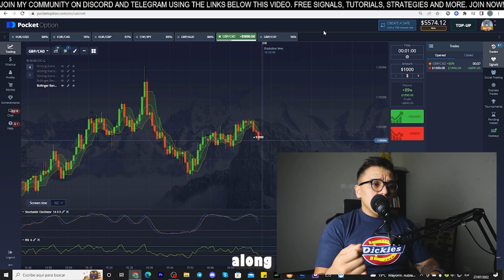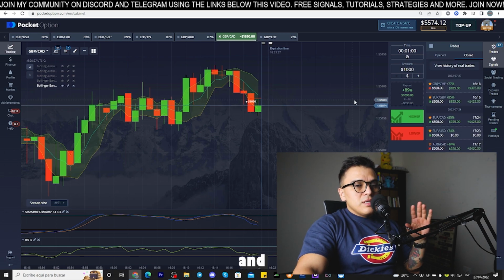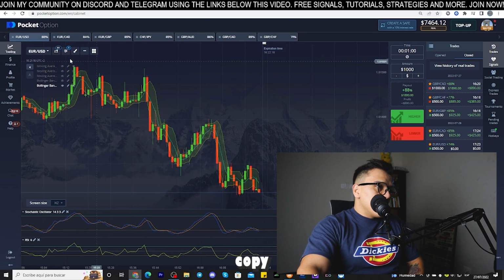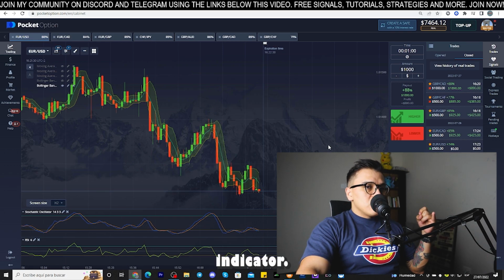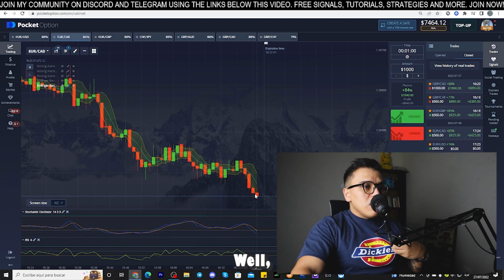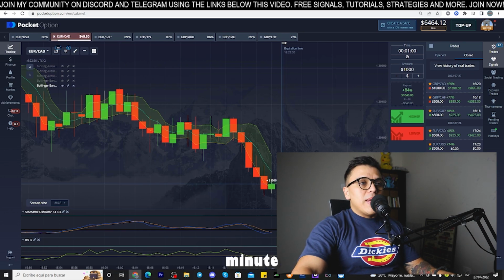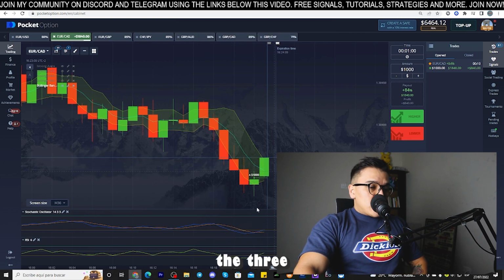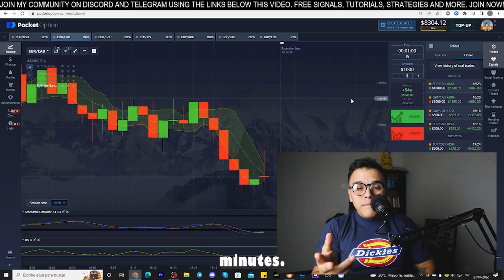$8000 STEP BY STEP WITH POCKET OPTION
FREE BINARY OPTIONS SIGNALS GROUP  😱😱😱🤑🤑🤑